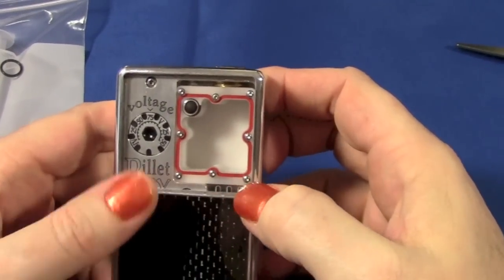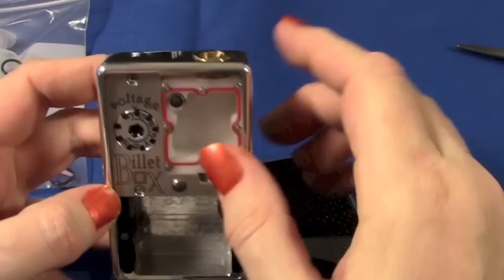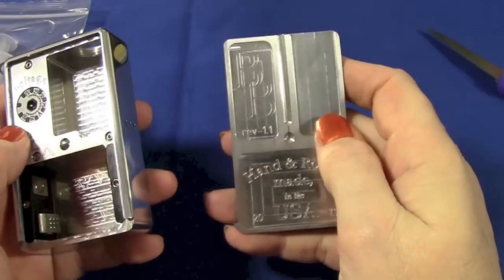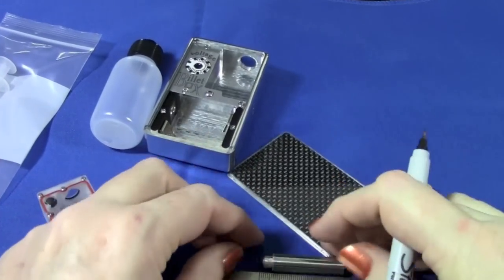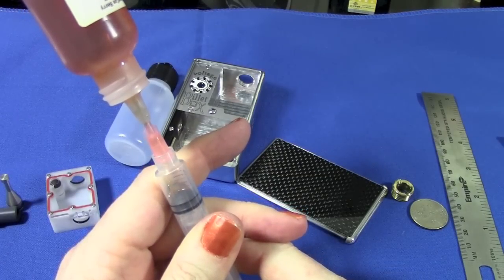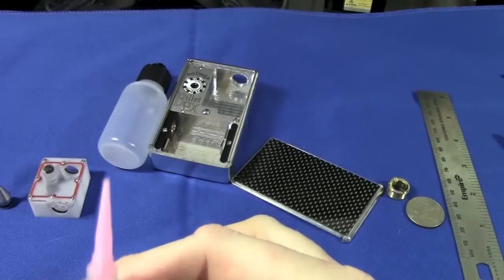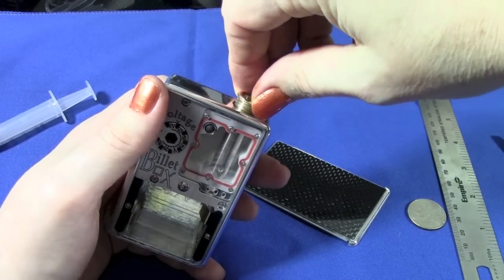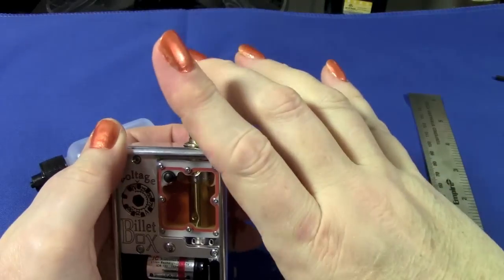Billet Box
The Mod Junkie Show, live on Vapetv.com 10pm Friday nights